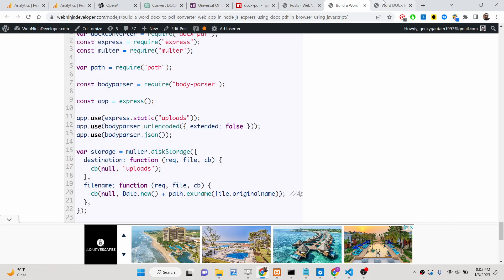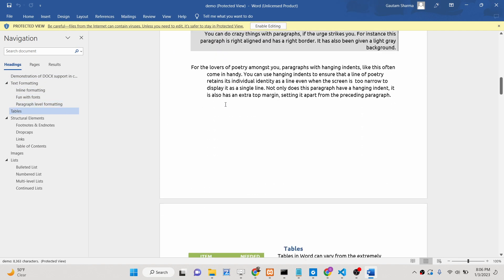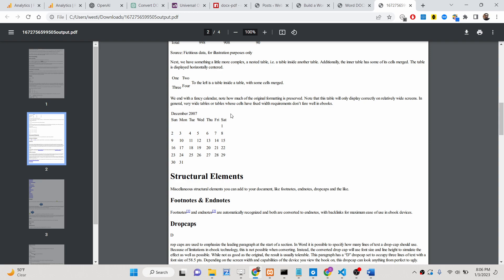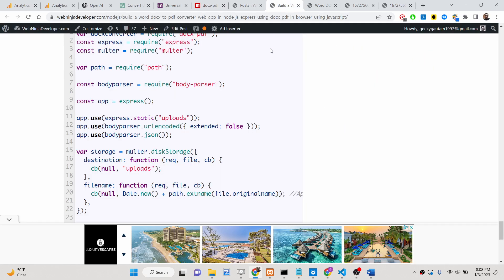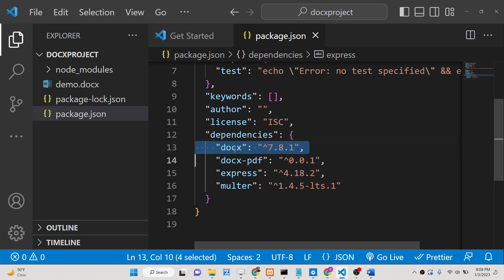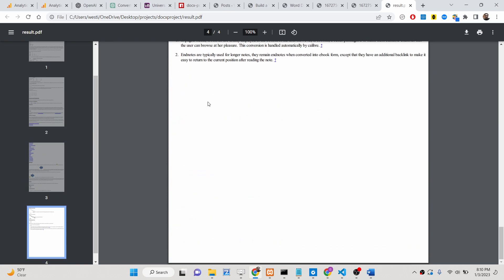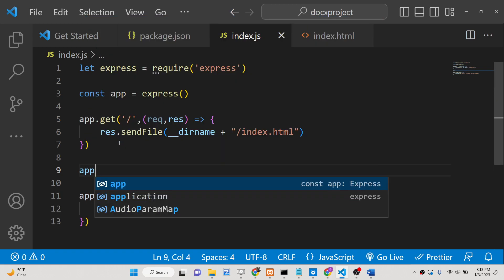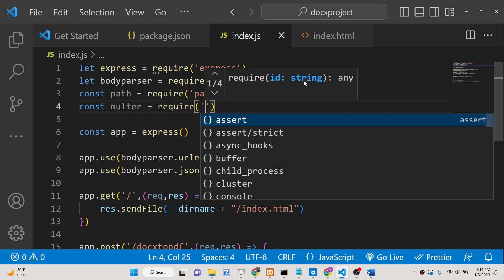Build a Word DOCX to PDF Converter Web App in Node.js & Express Using docx-pdf in Browser Using JS